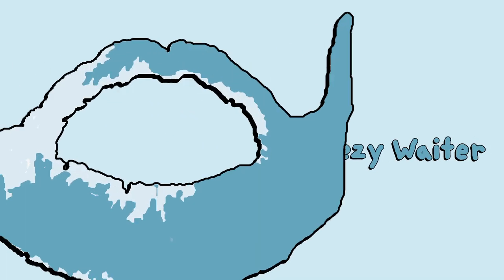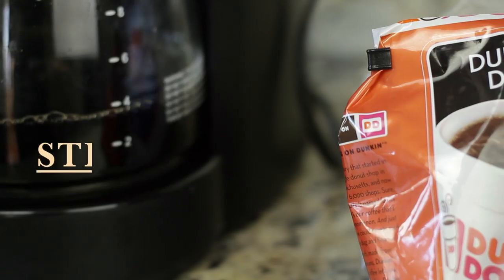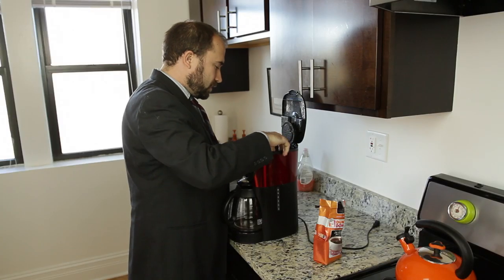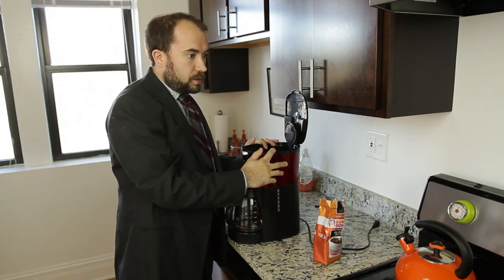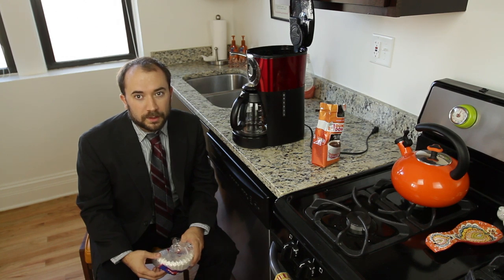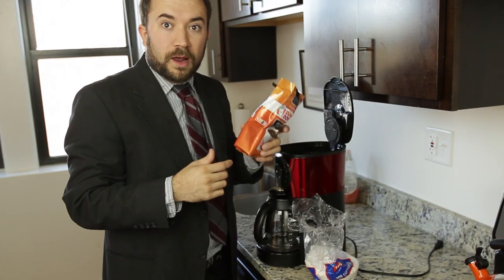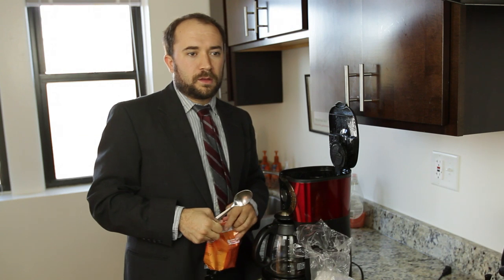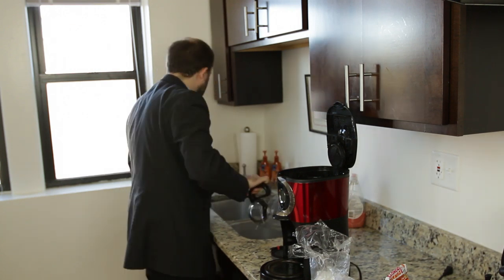How to Make Coffee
From Brew to You

Thanks for the help, Rob!

I know it's Detersday Thursday, Beardlovers, but I gotta shoutout the Rob Scallon.